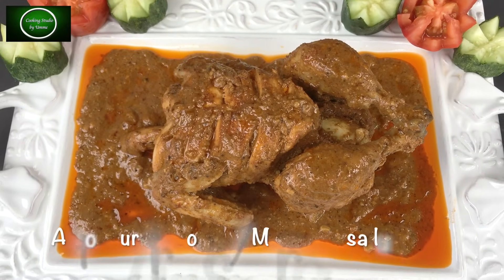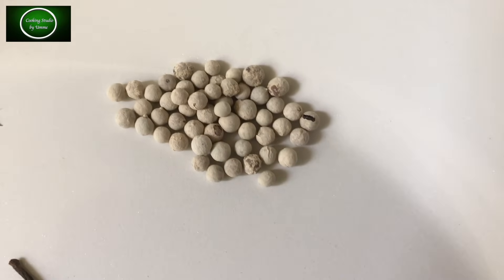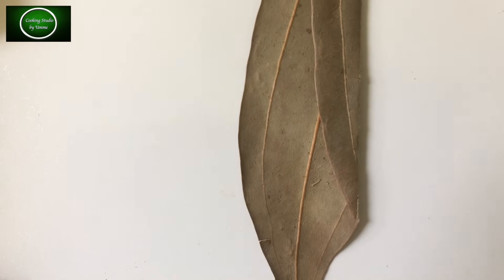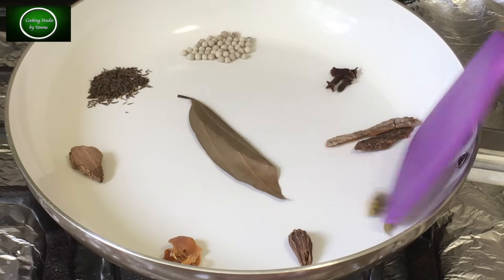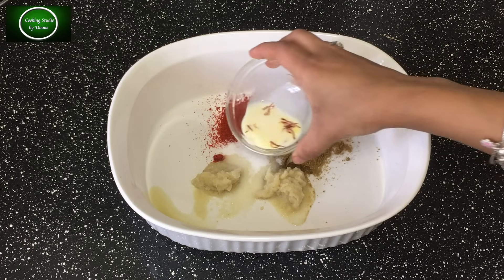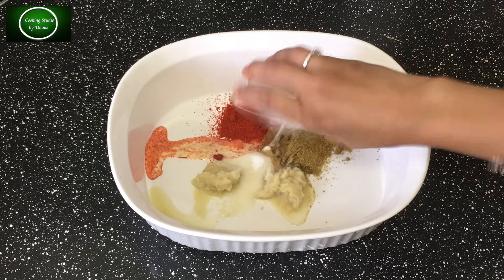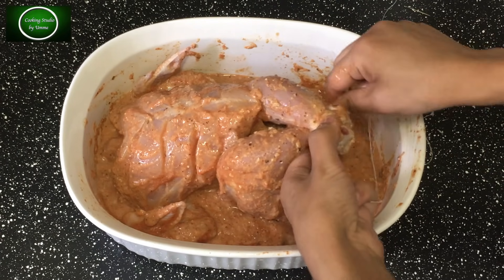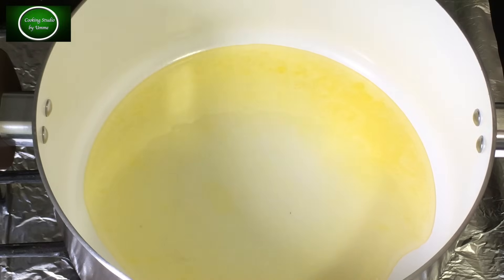বিয়ে বাড়ির আস্ত রোস্ট / মোরগ মুসাল্লাম | ঈদ স্পেশাল | Biye Barir Whole Chicken Roast | Murg Musallum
ginger  one and half tbls
garlic 1 tbls
cumin + coriander + chili each 1 tsp
milk 2 tbls
saffron 1 pinch
salt
kewra water half tsp
Special Masala: 2 cinnamon, 4 cloves, 1 tsp white pepper , half tsp sahi zira ( black cumin) ,half nut meg , 2 mace, 1 bay leaf, 3/4 cardamon, yogurt 3 tbls, raisin 20/25, nuts 10/12